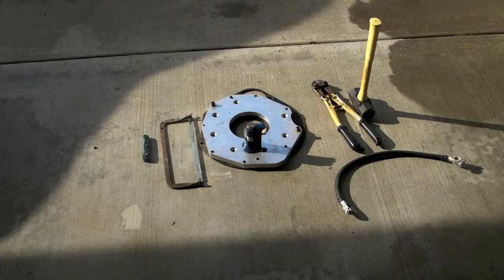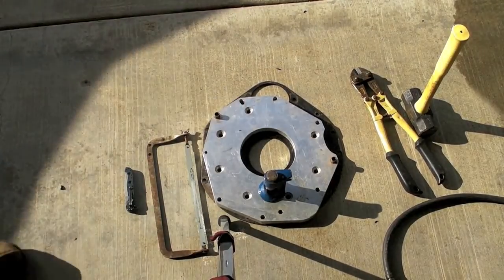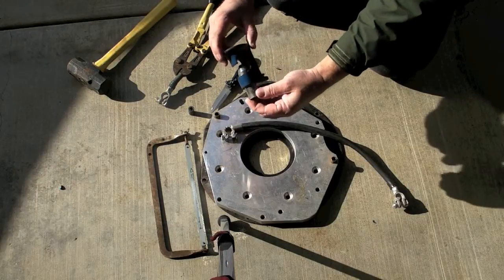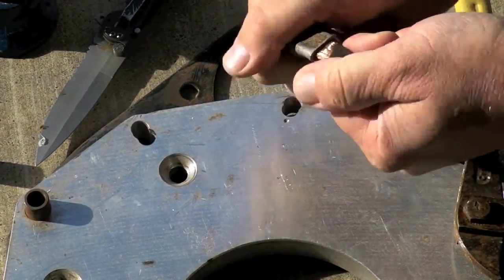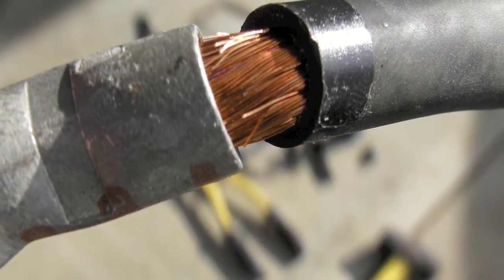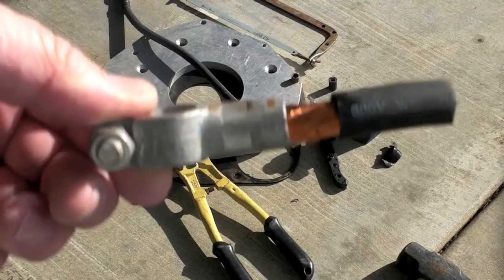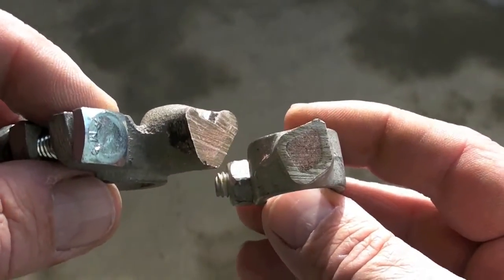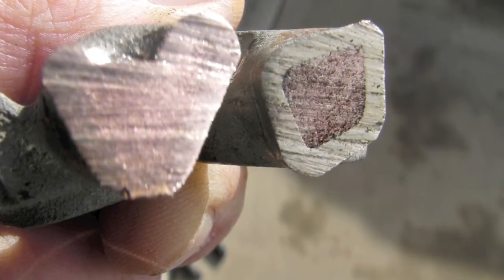Crimp.mov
Copper Lug Crimping for 2/0 Welding Cable for your Lead Acid Batteries. Manual Crimping of the heavy Cast Copper Lugs work just fine and give a superior crimp over the hydro crimpers you can buy. On the outside the hydro crimp looks good but is not a superior crimp within. The hammer crimper has a specific shape and produces a perfect solid crimp. So if you need to make some for your electric car conversion or for your golf cart then i'd say the hammer crimper is the absolute best. Use the thick glue type of heat shrink after you make your crimp and cut it long enough to allow for bending as needed and to fully cover the crimped area for a total seal.

One more thing to add. Don't forget the lubrication grease needed on the tip of the tool for each crimp to allow the metal to stretch properly during the forging process. It does not take much but it is needed. It is recommended by the manufacturer. What happens with out the lube is the tip pulls the metal and tears it causing fractures and holes which would allow moisture in to cause corrosion. Something you don't want. So be sure you use a tiny dab of grease/lube on the tip of the tool.